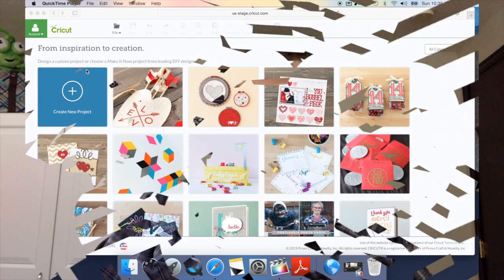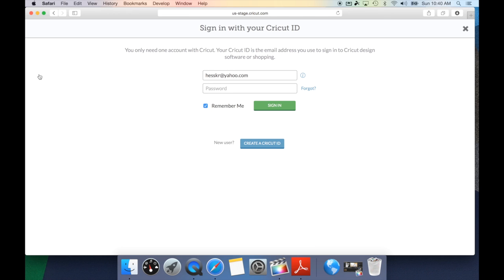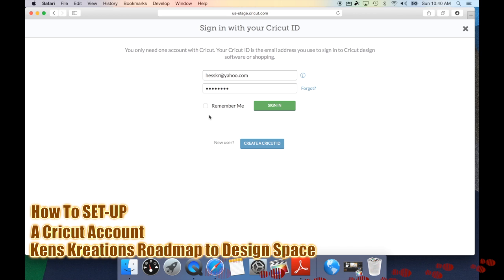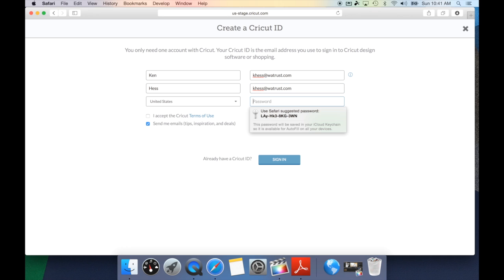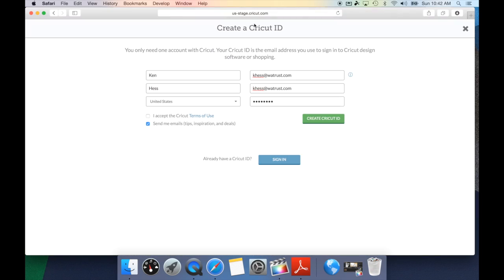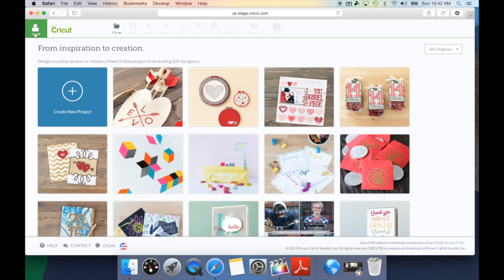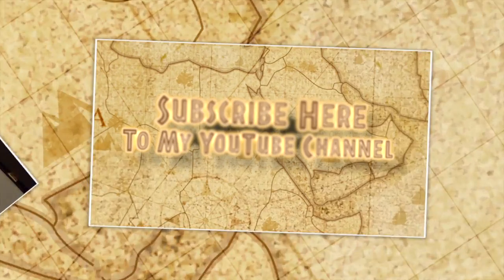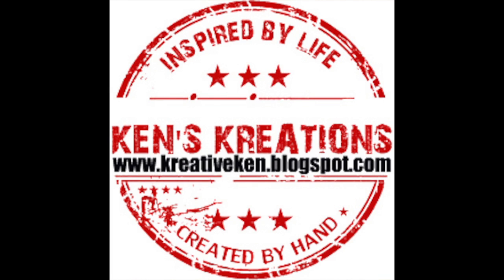Cricut Design Space 2.0 -How To Set Up A Cricut Account / Log In And Out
Have Any More Questions After Watching This Video?